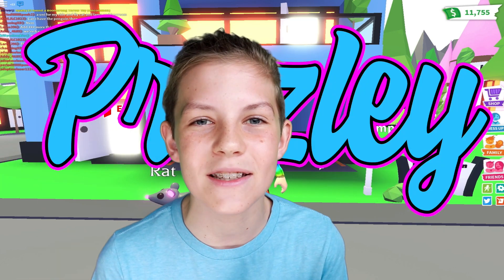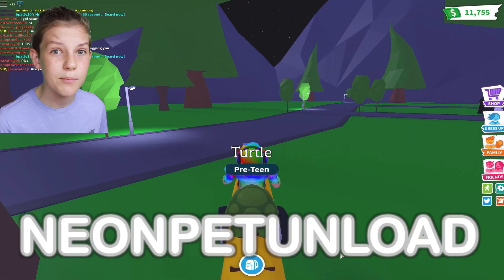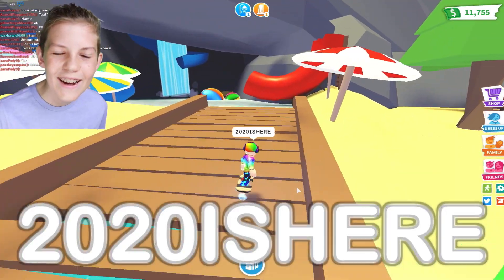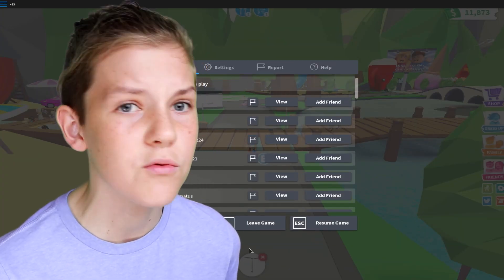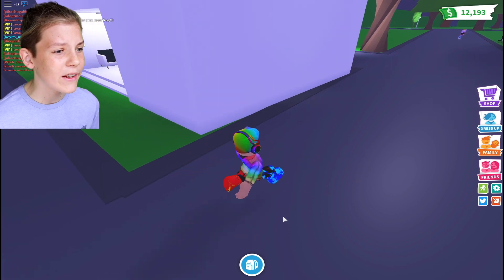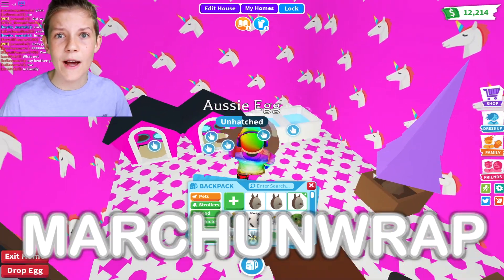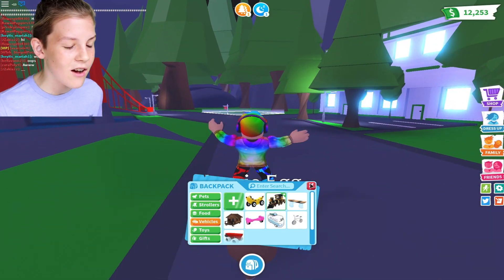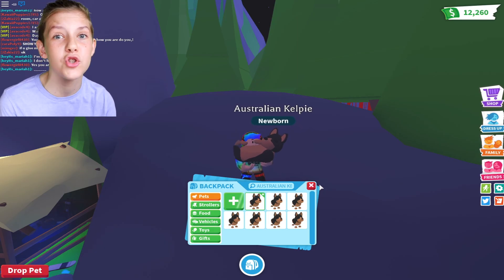ADOPT ME CODES 2020! MARCH 2020 ROBLOX! Trying Roblox Adopt Me Promo Codes FREE PET AND FREE MONEY?!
Prezley likes watching PrestonPlayz, MeganPlays Roblox, IamSanna, Jeruhmi jeremy, Ronald OMG, Norris Nuts Gaming, Norris Nuts gaming Adopt Me, Denis, Denis Daily, Lazar Beam, ItsFunneh.

Watch my friends awesome vids here:
Jeremy Jeruhmi Plays Adopt Me Roblox